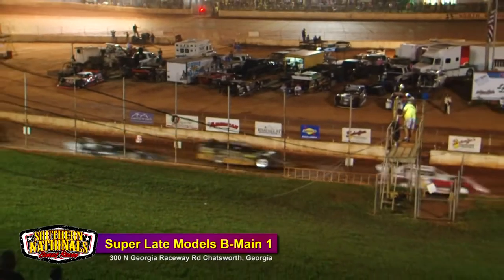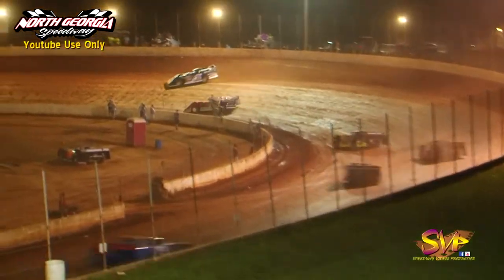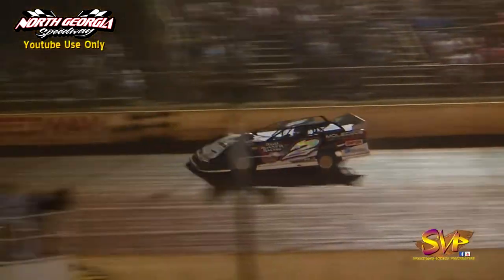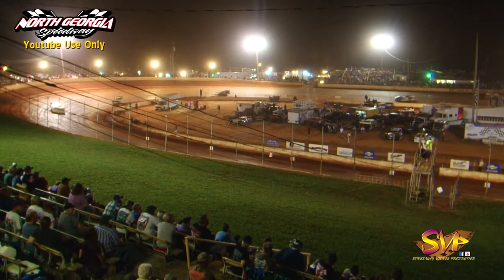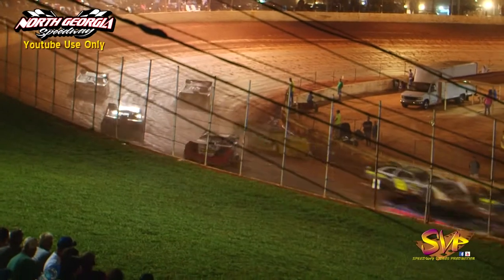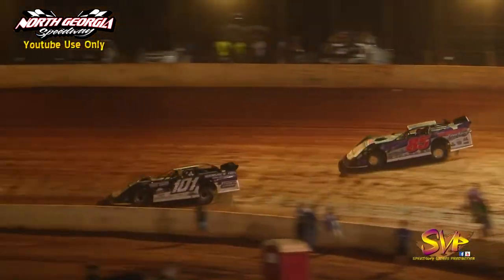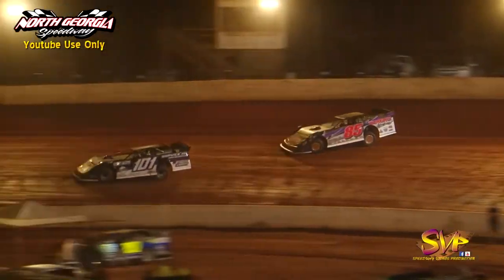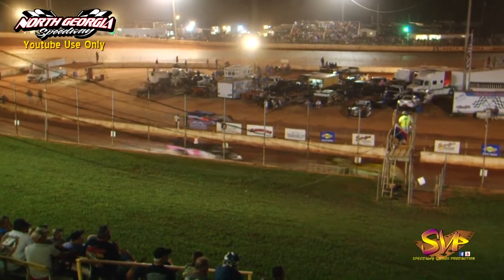North Georgia Speedway | SNBS B mains | Aug 19 , 2017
2 Southern Nationals Bonus Series - B-Mains